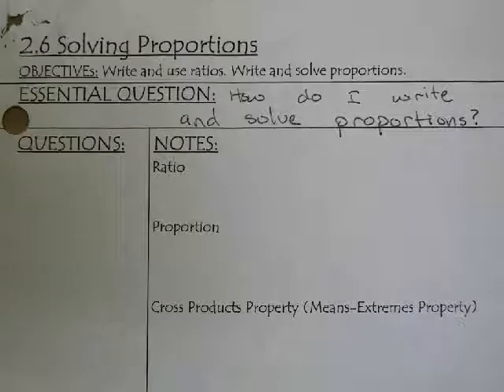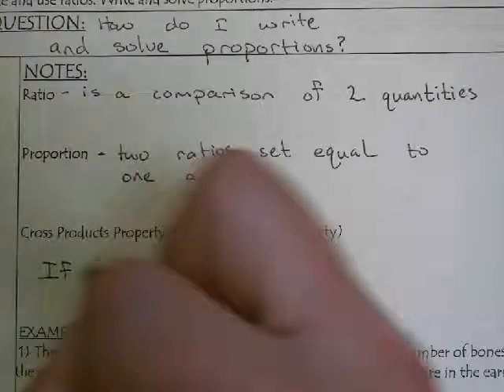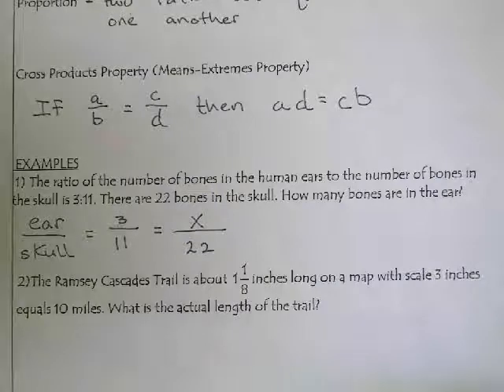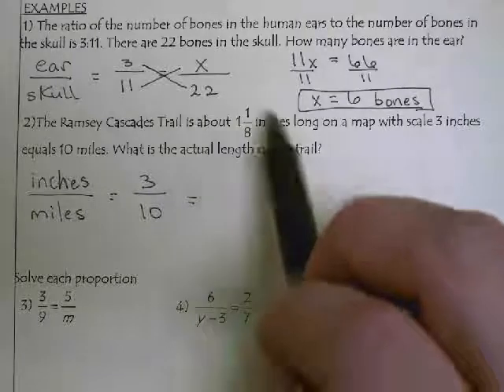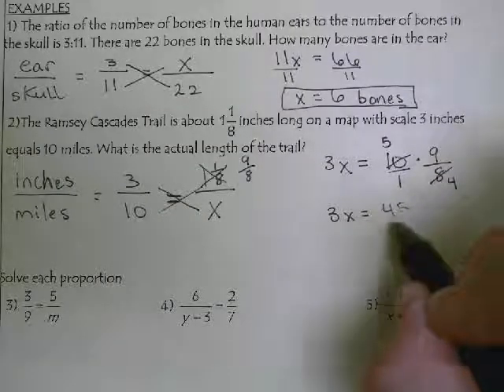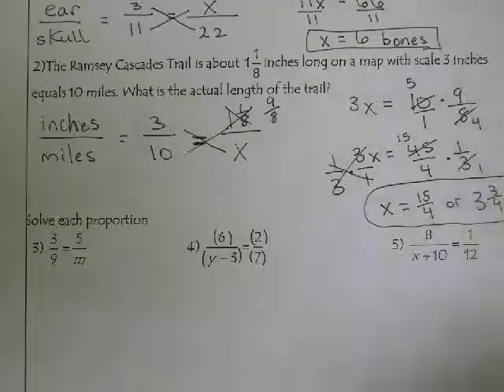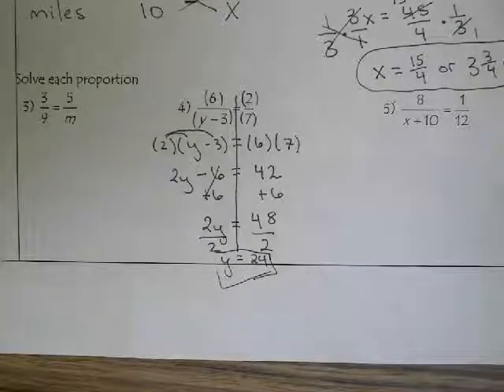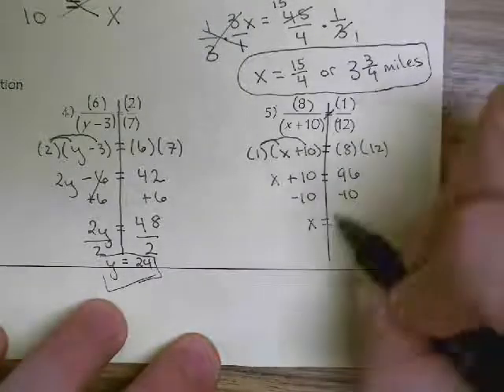2 6 Solving Proportions